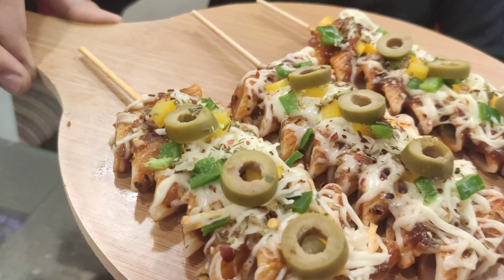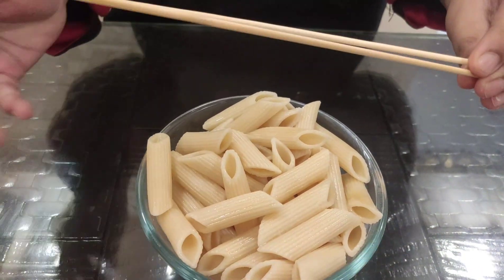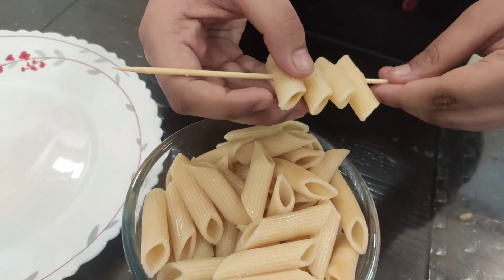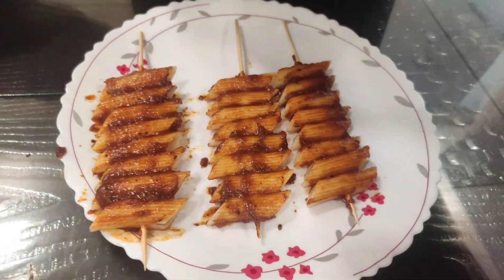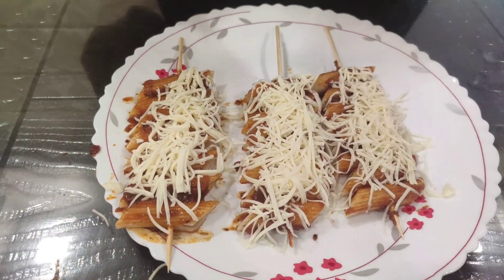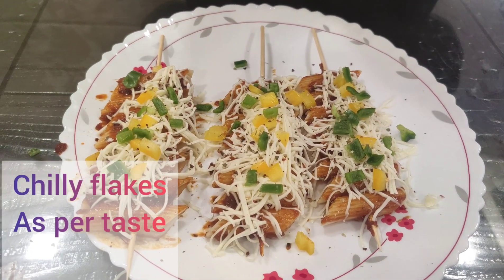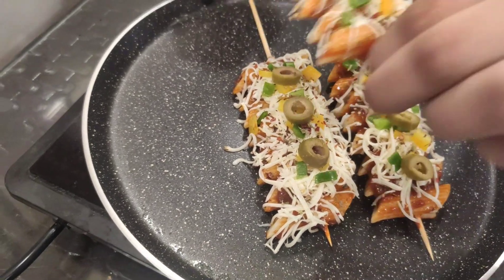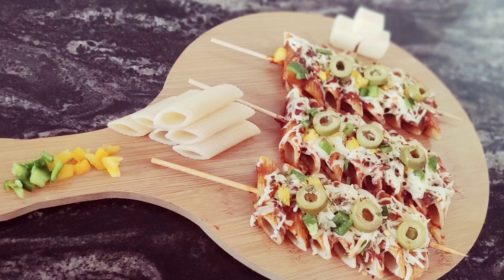Pasta Skewers | fancy way of making pasta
hi friends i am 12 year old chef Rishita bothra this recipe is very easy to make

facebook at - Rishita's kitchen
pintrest - Rishiat's kitchen
Hi friends welcome to Rishita's pure vegetarian kitchen this recipe is very easy to make